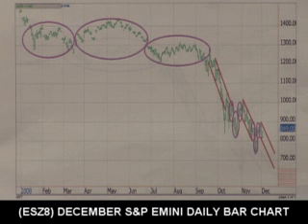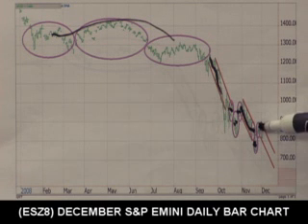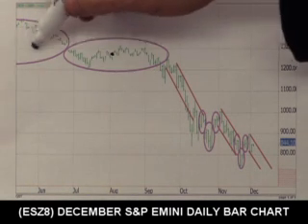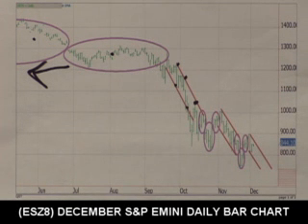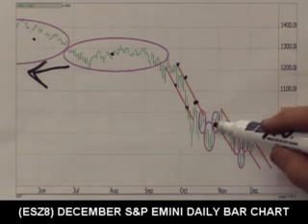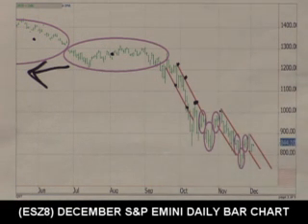12/03/08 S&P, Emini & Futures Recommendations